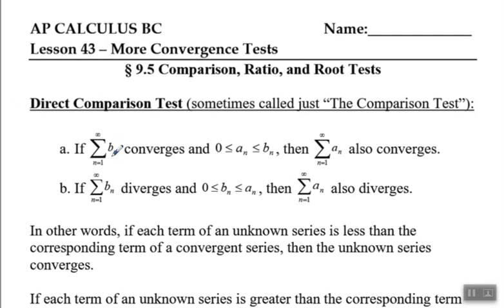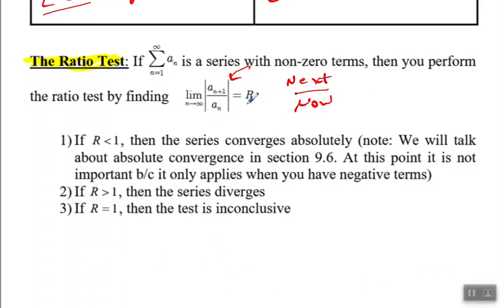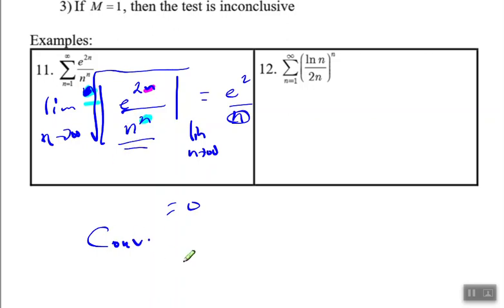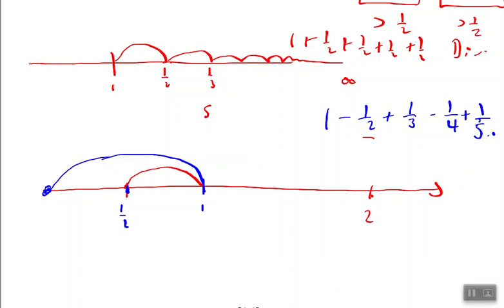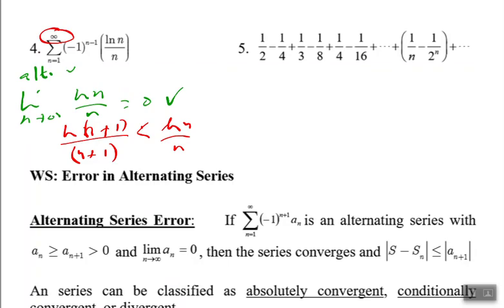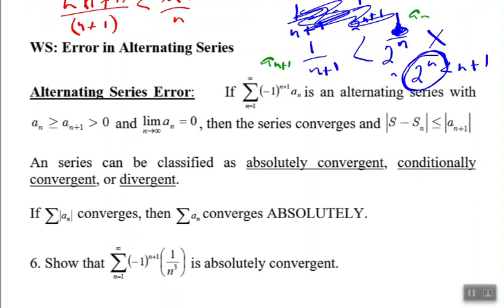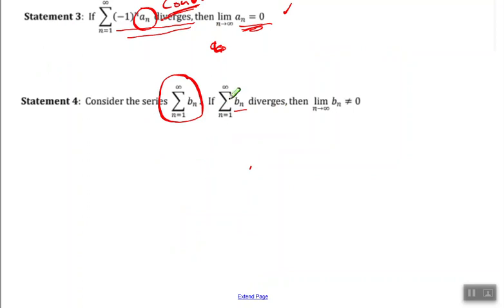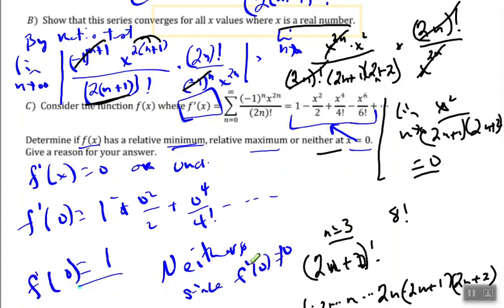Alternating Series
Lesson 34